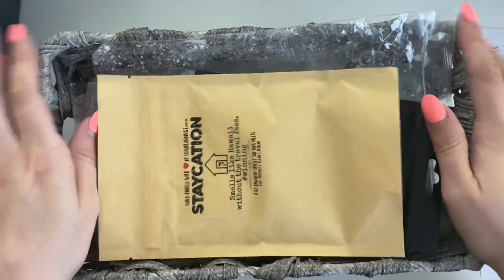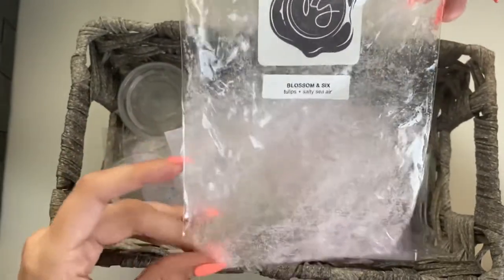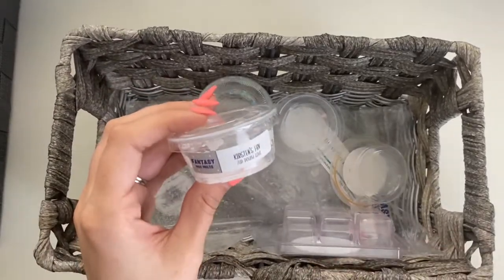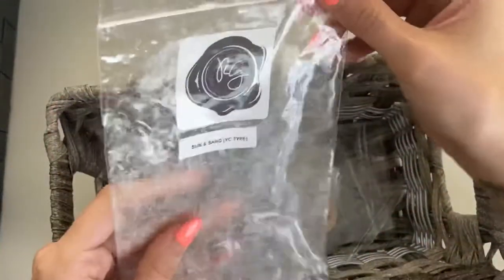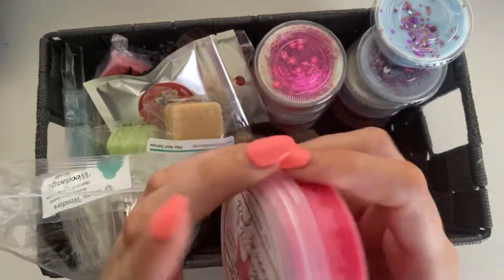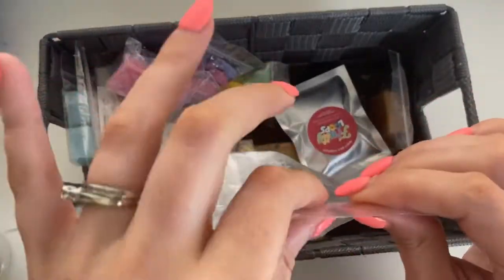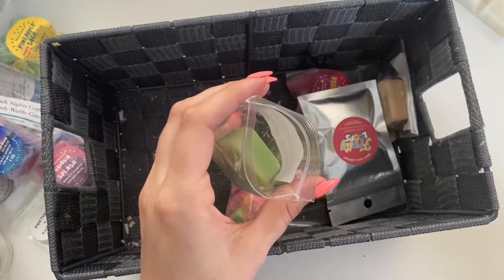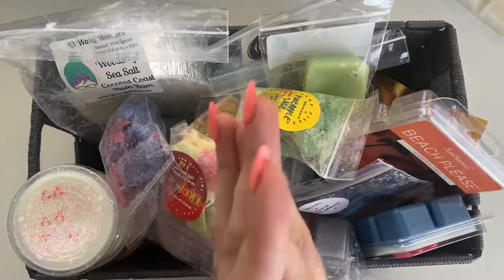Melting Basket & Empties | Beginning of August 2022✨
Fantasy Wax
Nerdy Wax Company
Lunar Landings -
Black Magic Melts
Twin City Art Scents
Melted Confetti Waxery
Witt and Wax